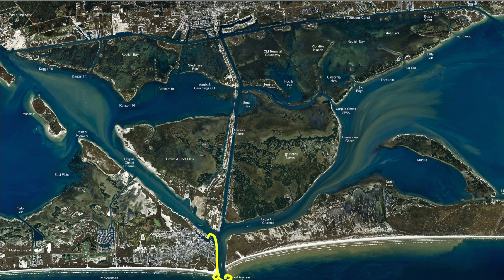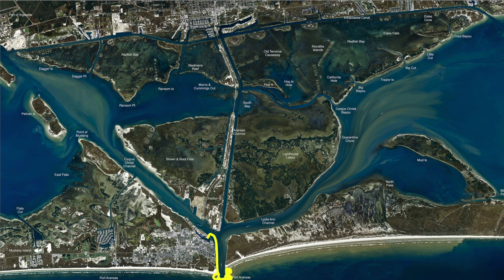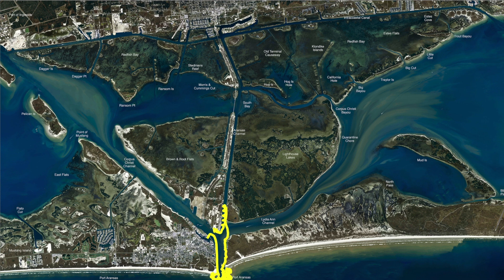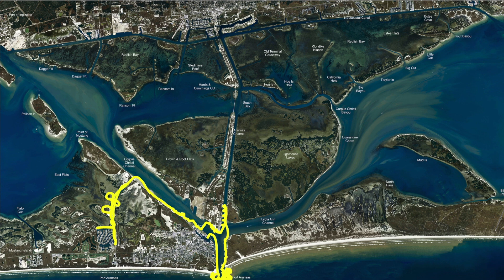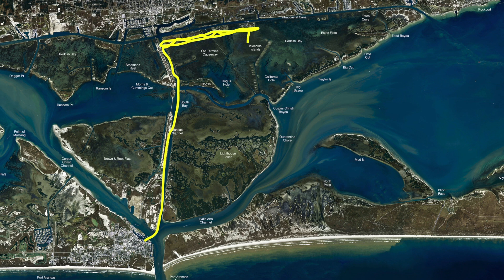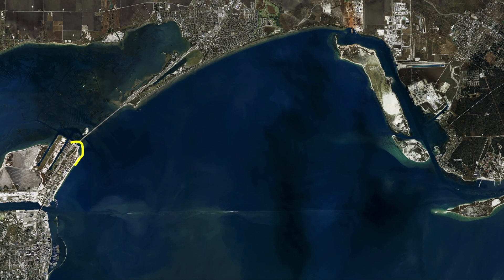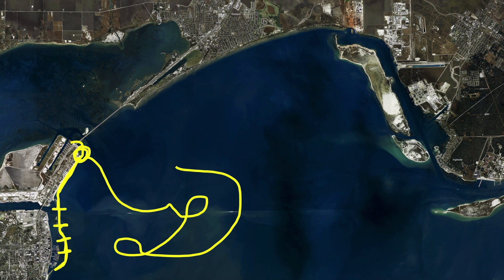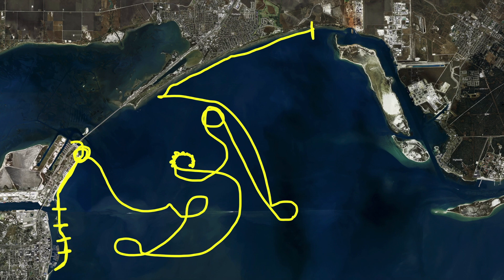Texas Fishing Tips Fishing Report 12/28/23 Port Aransas & Corpus Christi Bay With Capt. Monte Graham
Texas Fishing Tips- Weekly Fishing Reports, How to Tips for Fishing for the South Texas Gulf Coast. Fishing Report 12/28/23 Port Aransas & Corpus Christi Bay With Capt. Monte Graham